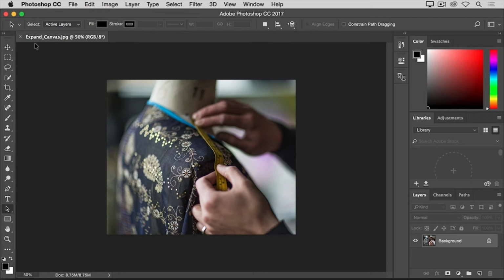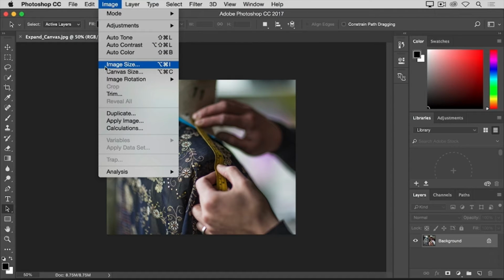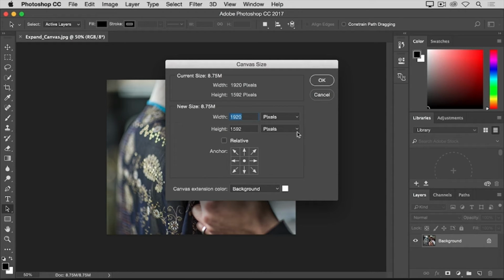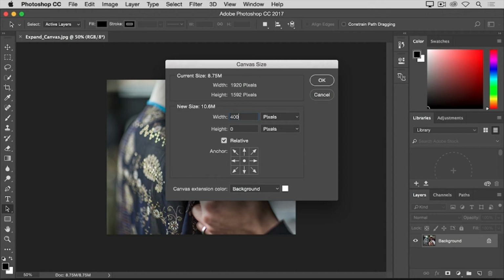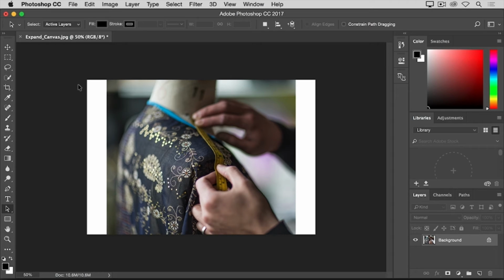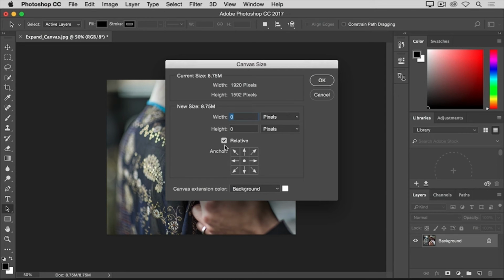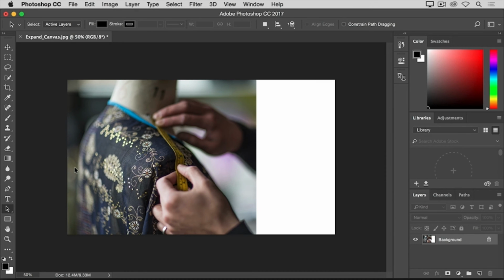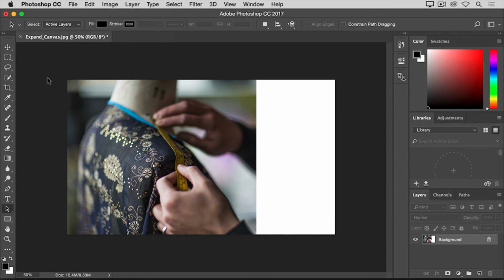How To Add Some Space To The Document Canvas In Adobe Photoshop Tutorial 9 @VLoideo's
To add a canvas, enter the amount of width and height to add. Measure width and height in pixels for online use or in inches for print.
Select Relative, and then select an anchor point in the canvas diagram. The arrows point to the sides where the canvas will be added.
Click OK.

VLoideo's